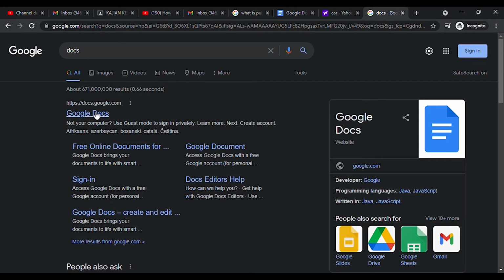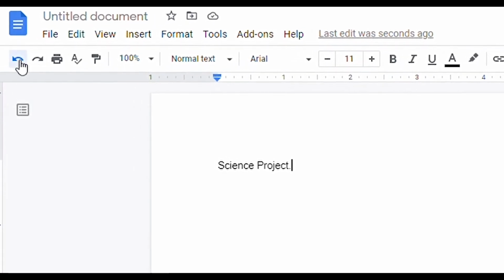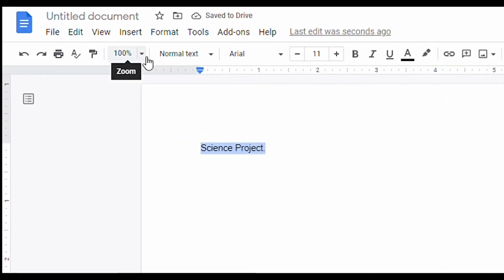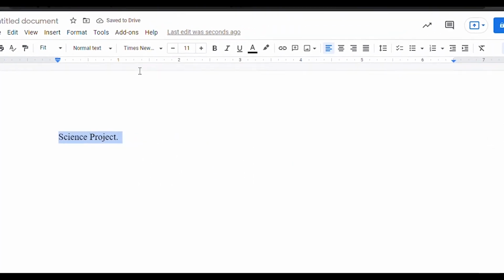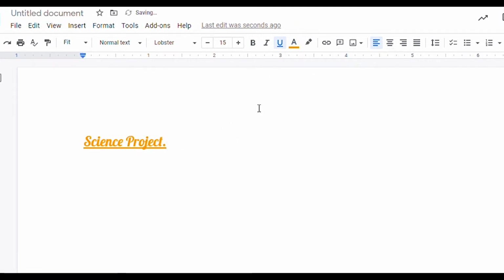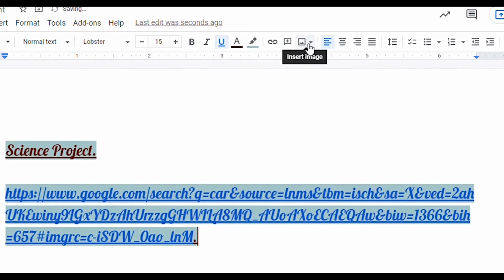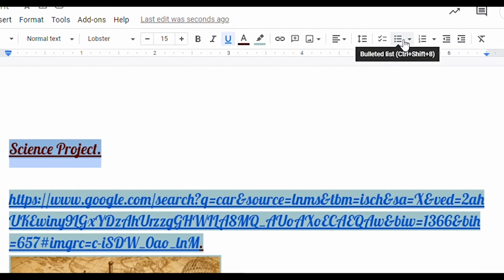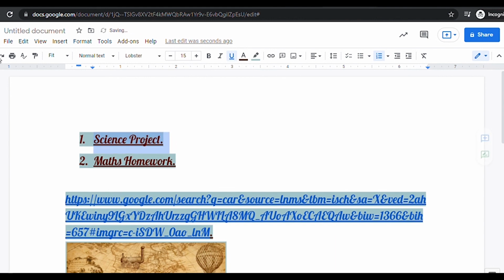How to Use Google Docs | Beginners Tutorial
In this video, you will learn the basics in google docs which is using text styles, change fonts, changing font size, adding highlights, aligning text, and etc.